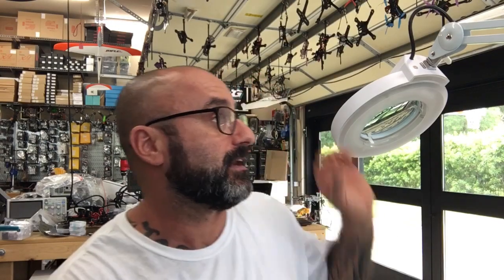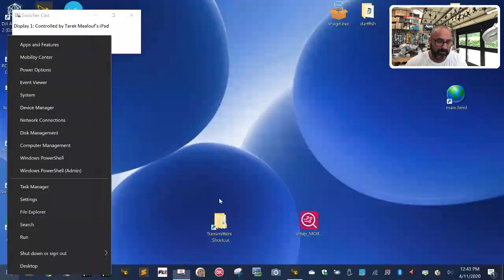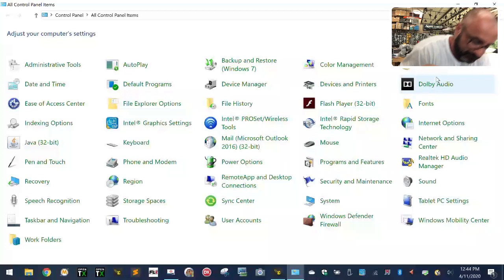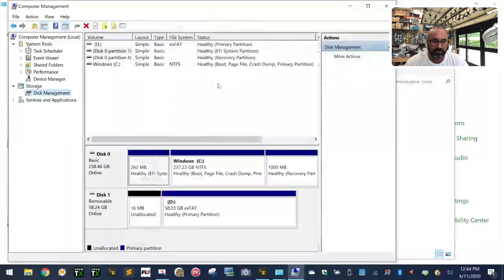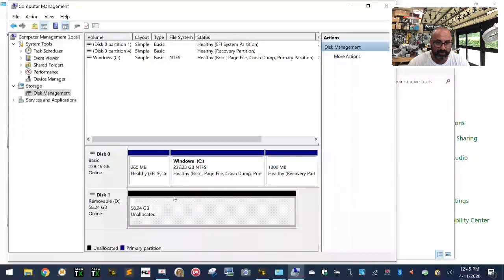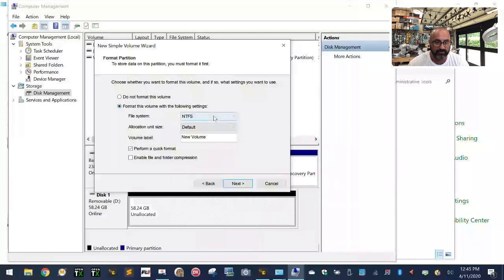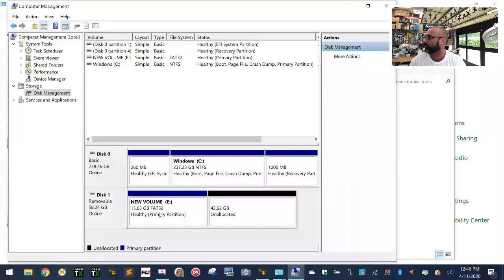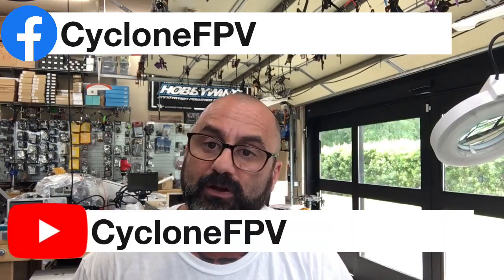FrSky SDCard Contents Files Size Change to 16gb from Cyclone FPV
Sincerely,

Tarek Maalouf
“RitalinFPV”
Work Mule
CycloneFPV.com